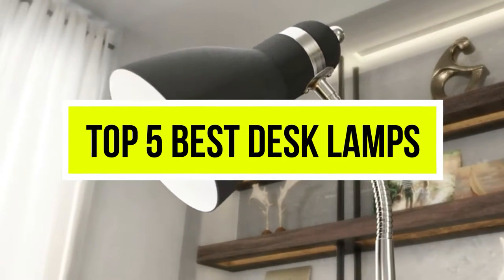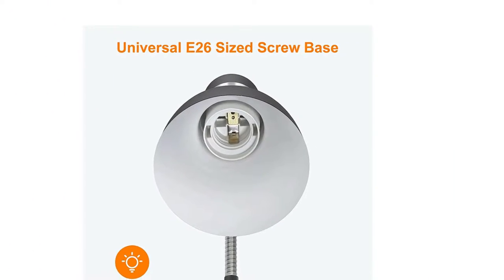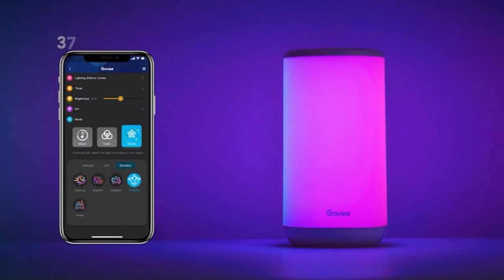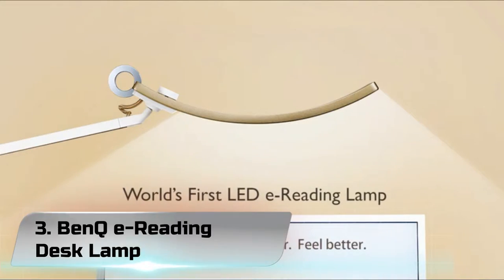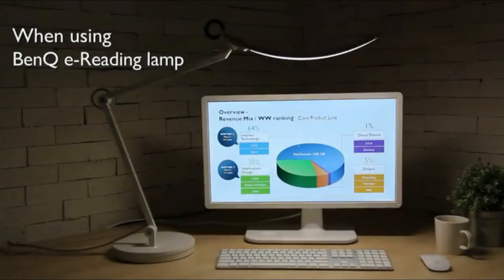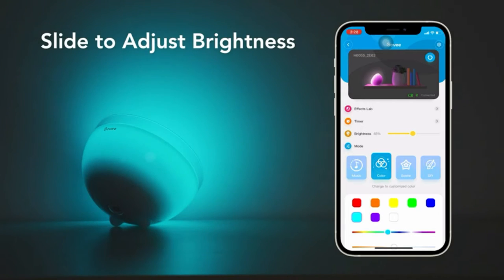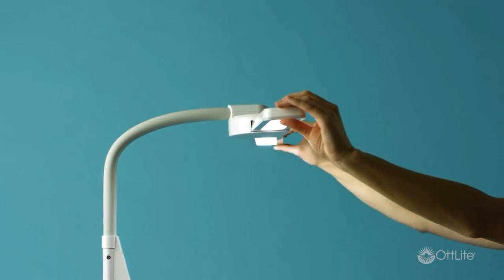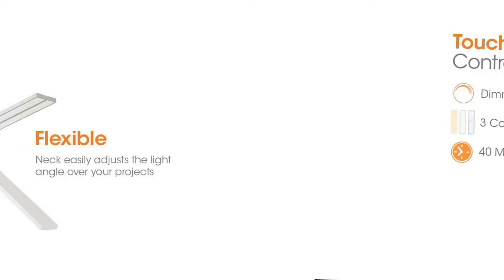Top 5 Best Smart Desk Lamps Review In 2022 । Top 5 Best Smart Portable Table Lamps Review 2022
1. Lepower Metal Desk Lamp

2. Govee Smart Lamp

3. BenQ e-Reading Desk Lamp

4. Govee Ambient RGBWW Portable Table Lamp

5. OttLite Dual-Shade LED Desk Lamp

Top_5 _Best_Desk_Lamps_Review_In_2022#Best_Desk_Lamps_Review#Best_Desk_Lamps#Best_Desk_Lamps_2021#Best_Desk_Lamps_2022#Desk_Lamps#Desk_Lamps_2022#Desk_Lamps_2022